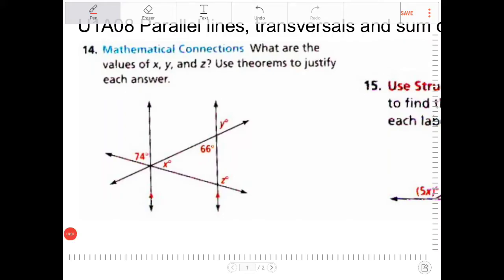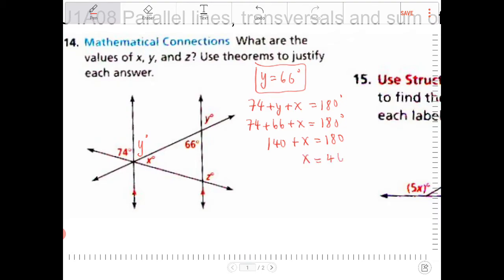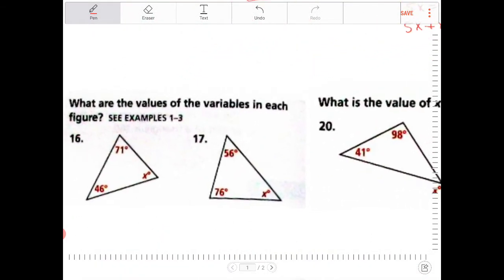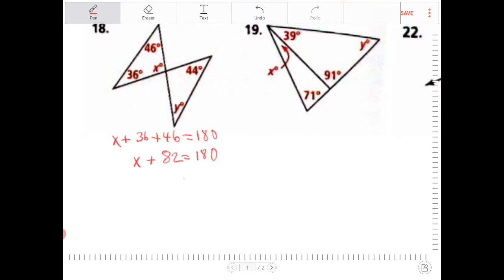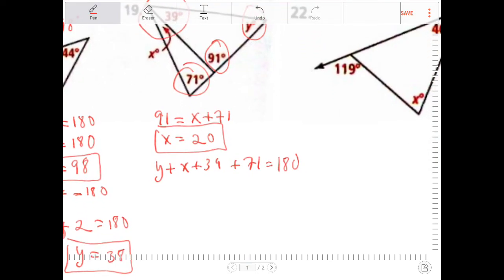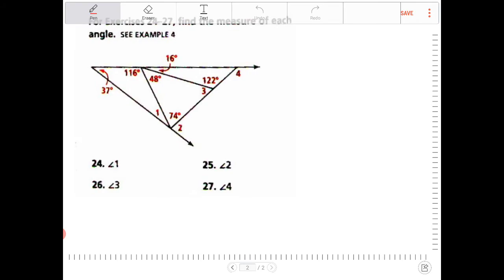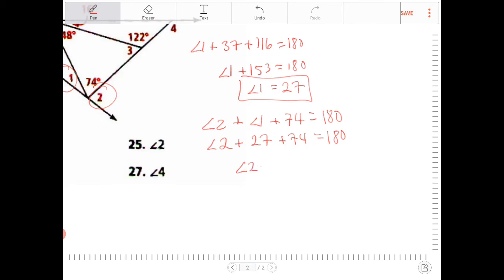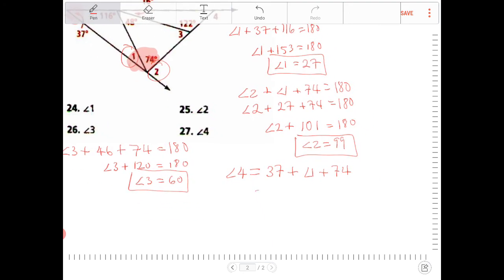Geometry U1A08 exercise on exterior angle theorem and sum of angles in a triangle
exercise on exterior angle theorem and sum of angles in a triangle